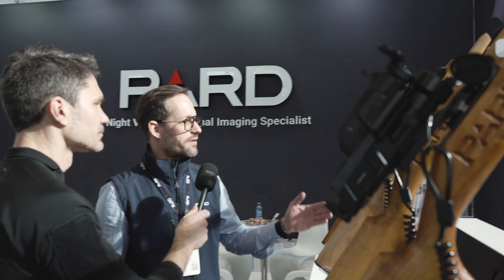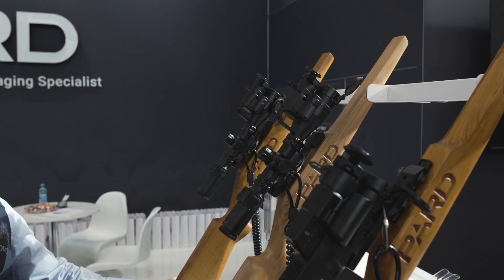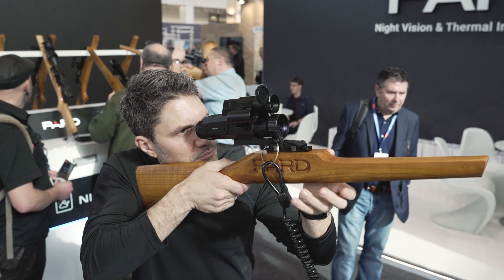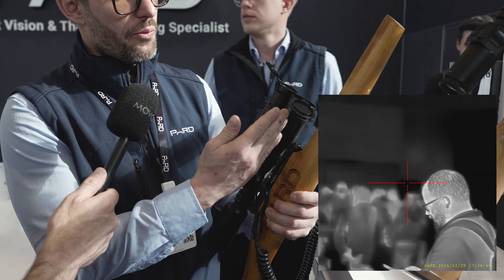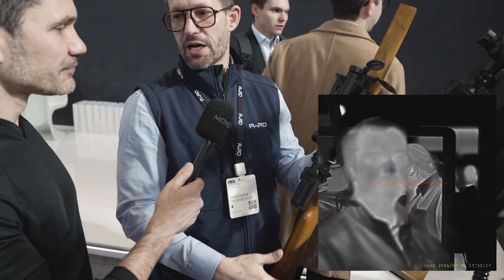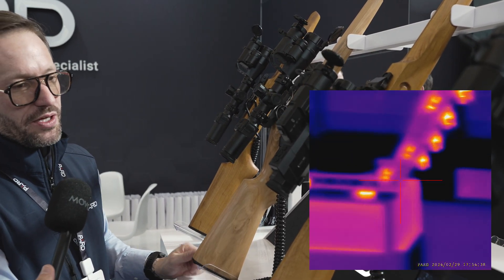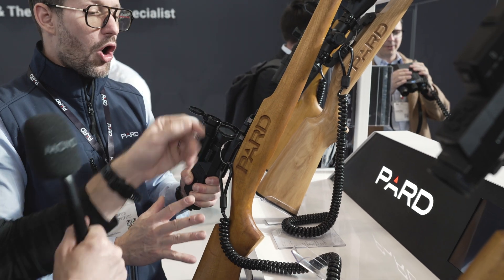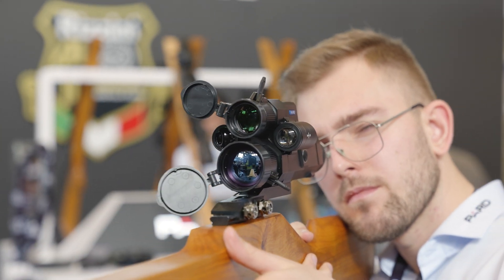$2,999 Combo Night Vision and Thermal Scope from PARD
@JamesReeves is at IWA 2024 visiting the PARD booth to discuss their new digital combo units - rifle scopes that use both digital night vision and thermal. The PARD TD32/TD62 are multi-spectral scopes offer both thermal imaging and visible light sensors for daytime and nighttime use. These scopes allow for separate or combined use of thermal and night vision imagery, featuring Picture-in-Picture (PIP) mode for enhanced observation and identification. They use high-sensitivity thermal detectors with resolutions of either 384x288 or 640x512, and a NETD of ≤25mK. The TD32/TD62 models are equipped with an 800x800 IPS ultra-high definition circular display, offering a comfortable and clear visual experience similar to traditional optical scopes. They also feature a 100mm long eye relief for comfortable extended use, a 1200-yard Laser Range Finder (LRF) with ballistic calculation capabilities, and one-shot zeroing for thermal and night vision channels for precise shooting. These scopes are designed for durability, with IP67 waterproof rating and 6000J recoil resistance, and they come with replaceable and rechargeable 21700 batteries for extended use.